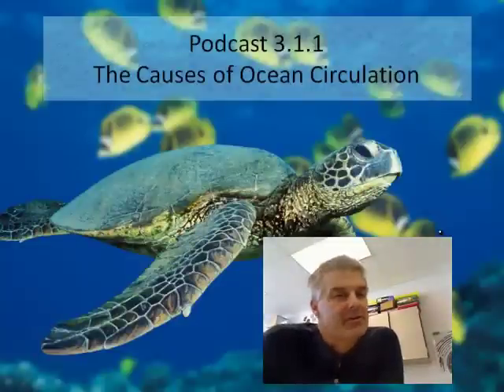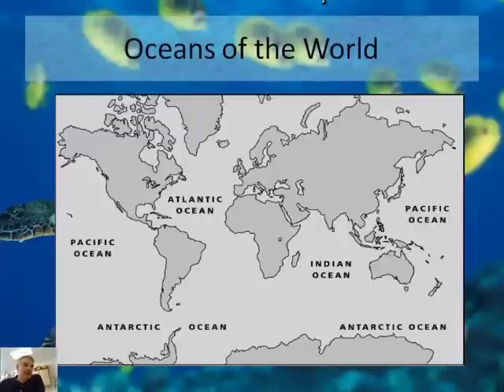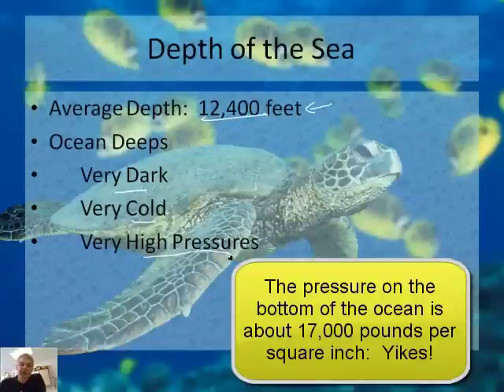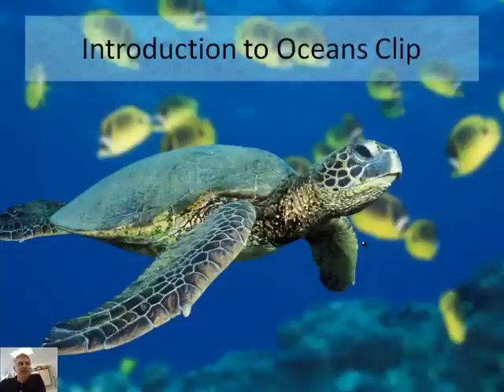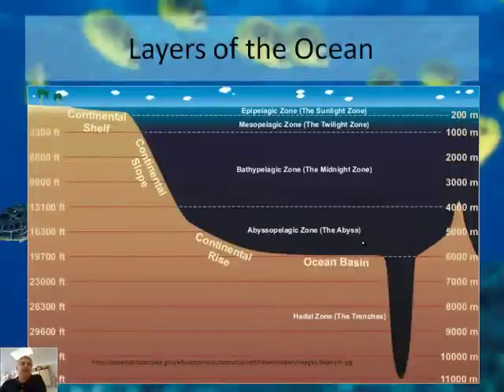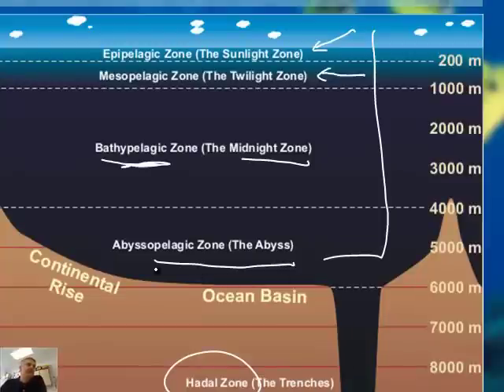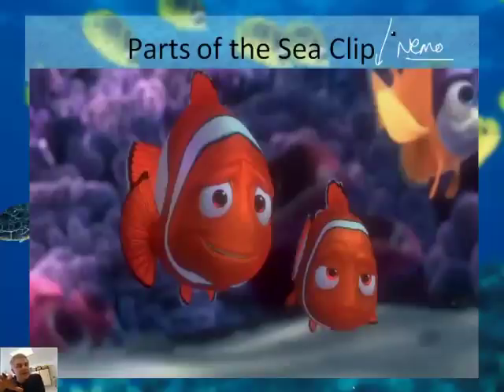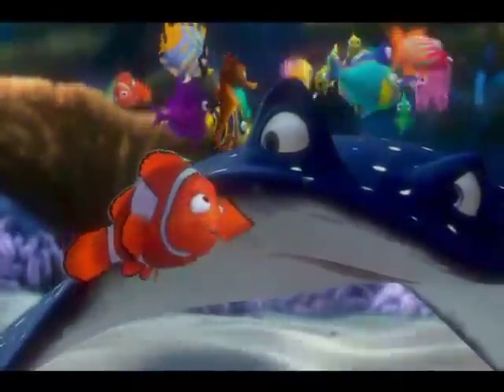What Causes the Oceans to Circulate? 1/3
Join award winning teacher Jonathan Bergmann as he explains how ocean currents circulate.  He discuses how and why there are rivers of water in the Earth's oceans.